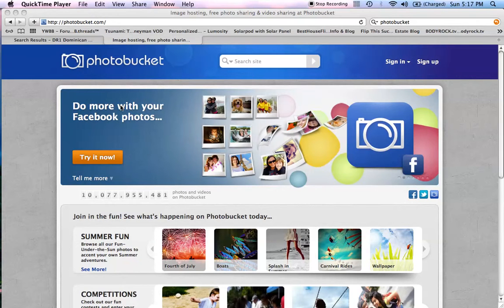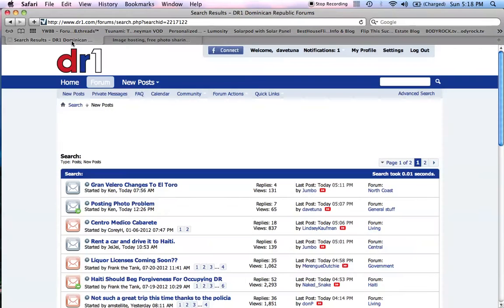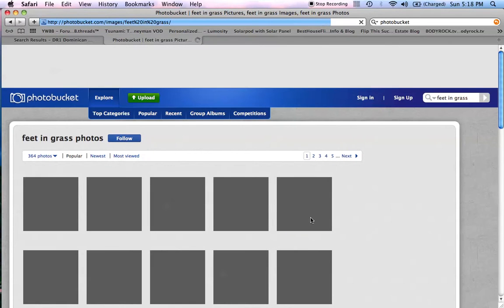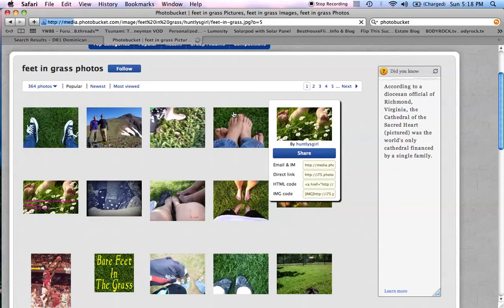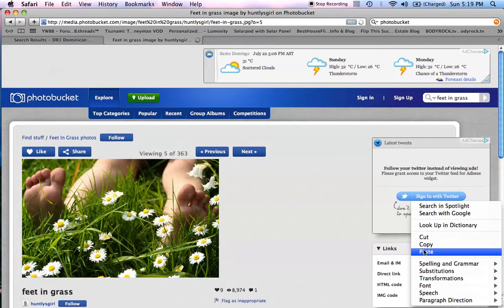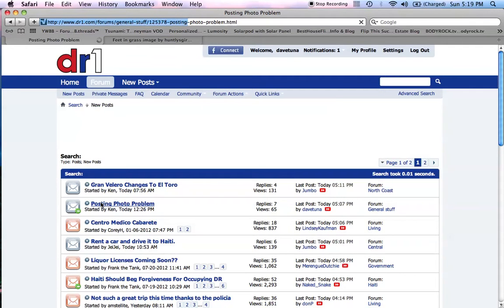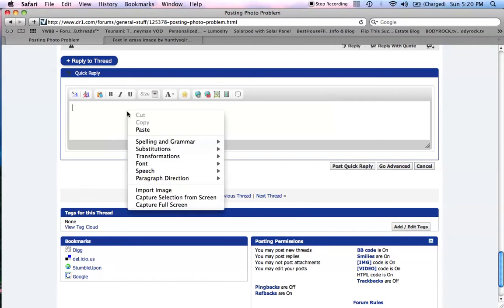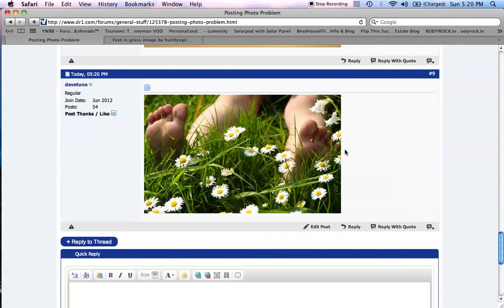insert photo into DR1